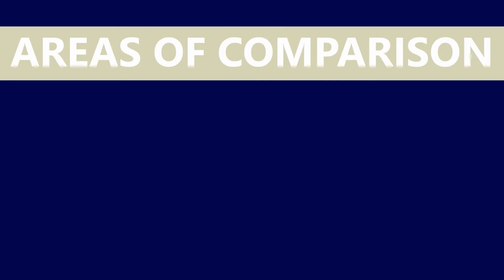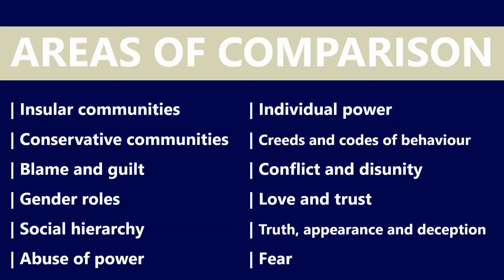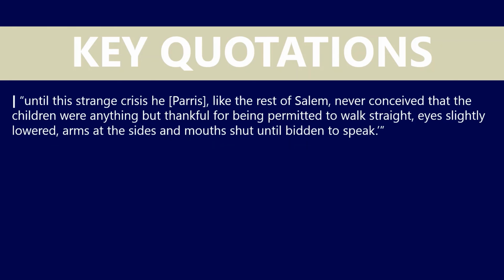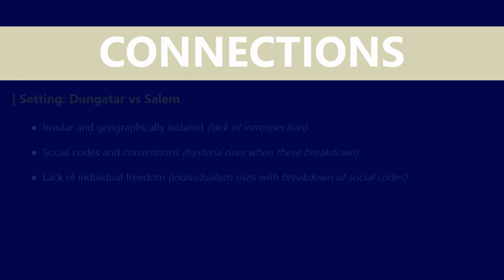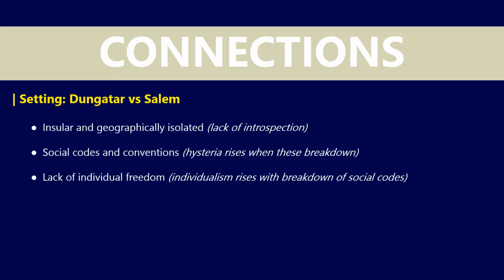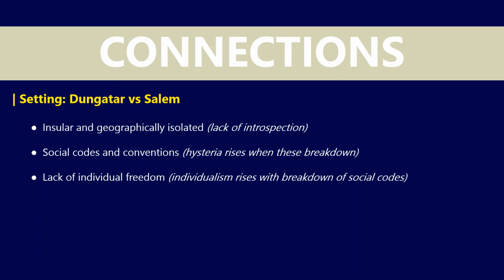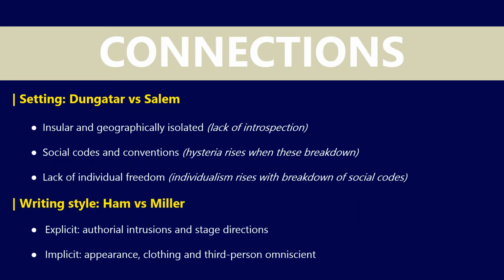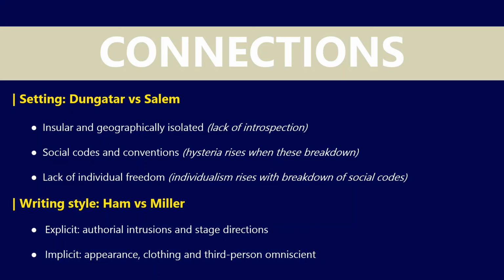Comparing Texts: The Crucible (Act 1 p.11-21: guided reading with annotations)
A guided reading and annotations of first section of Act 1 of Arthur Miller's 'The Crucible' for Year 12 VCE English and EAL students as part of the Comparing texts unit. References to Rosalie Ham's 'The Dressmaker' are also included.